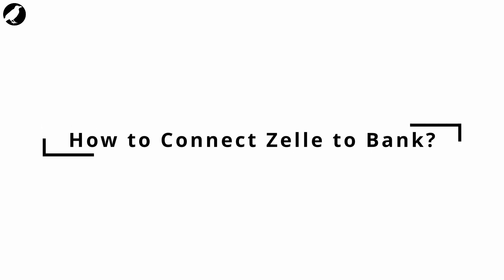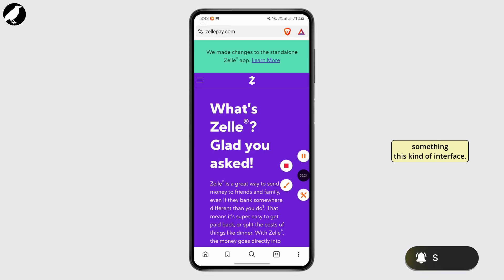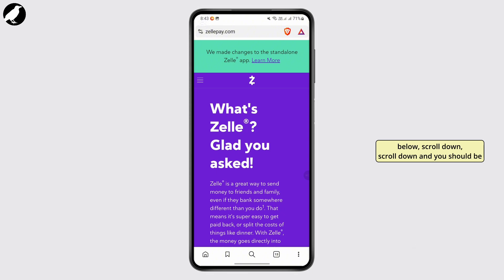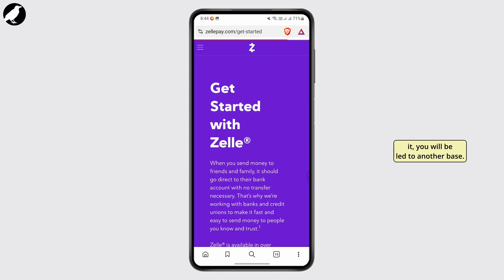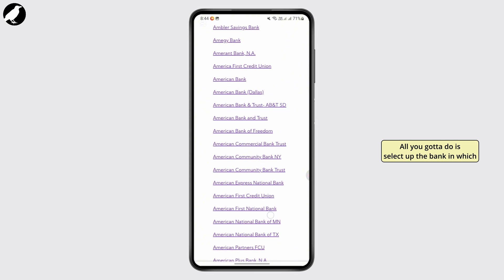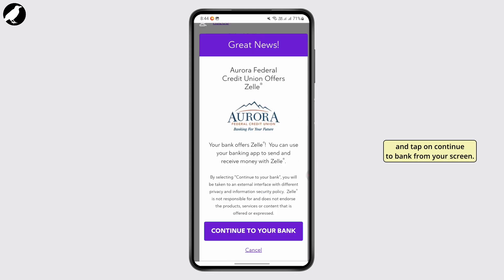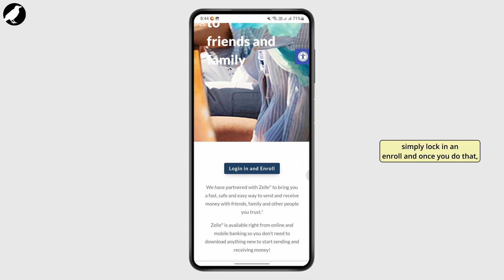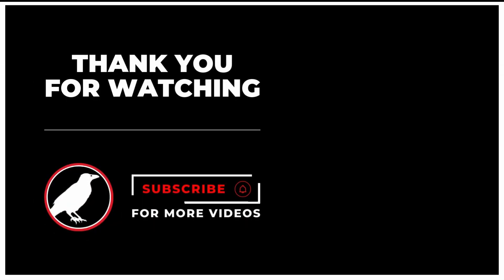How to Connect Zelle to Bank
Want to connect Zelle to your bank account to send and receive money seamlessly? This video will guide you through the steps on how to connect Zelle to your bank quickly and easily. Whether you're asking, "How do I connect Zelle to my bank?" or need help setting it up for the first time, this tutorial has you covered. Learn how to link your bank account to Zelle and start transferring money with ease. Watch now to see how you can connect Zelle to your bank today!

Timestamps:
00:00 How to Connect Zelle to Bank
00:06 How Do I Connect Zelle to My Bank?